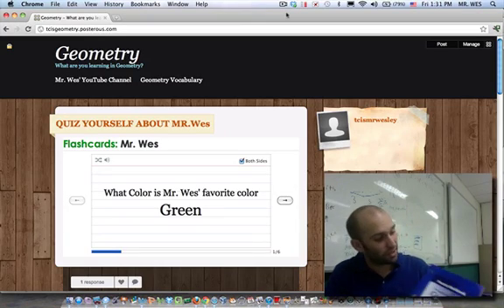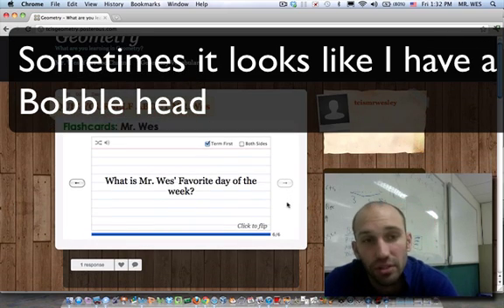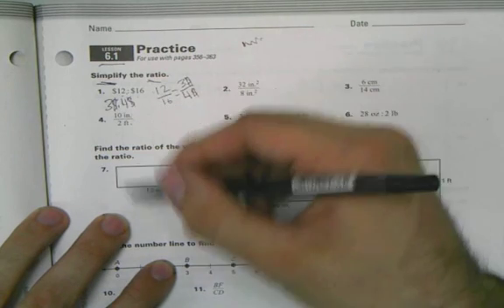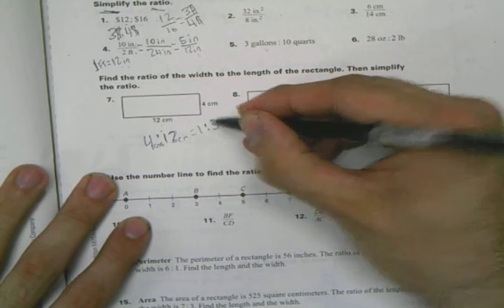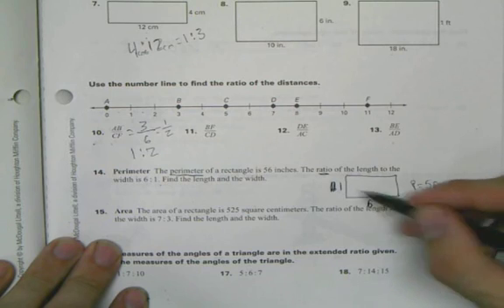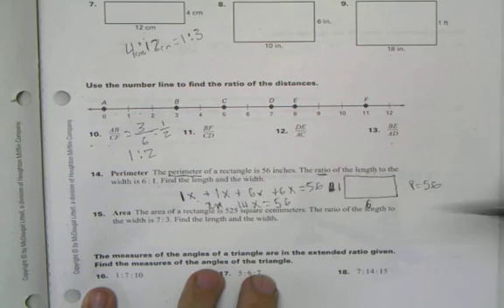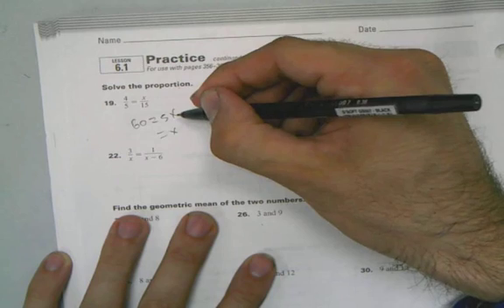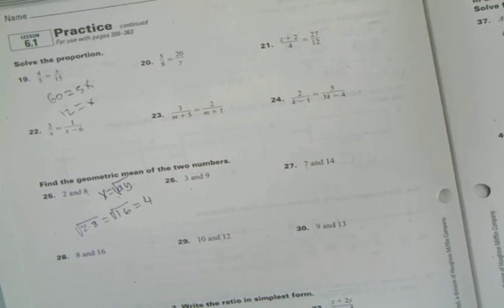6.1 Geometry Practice Workbook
Watch me do part of the Homework!